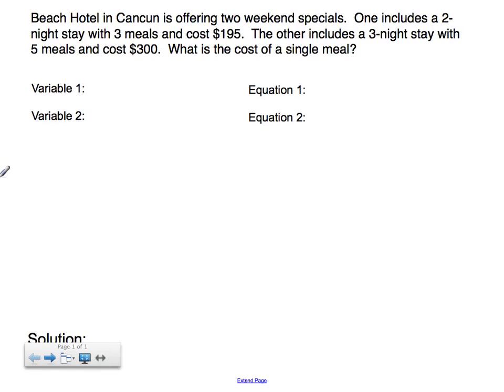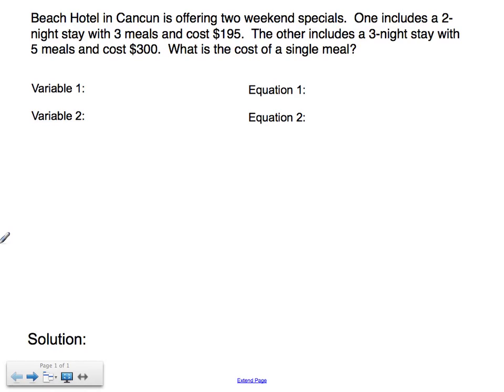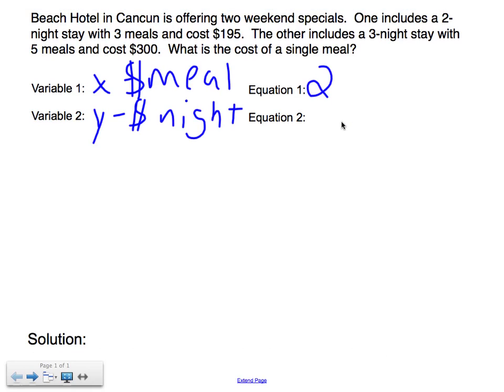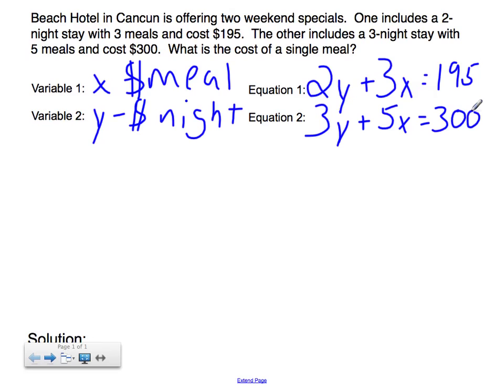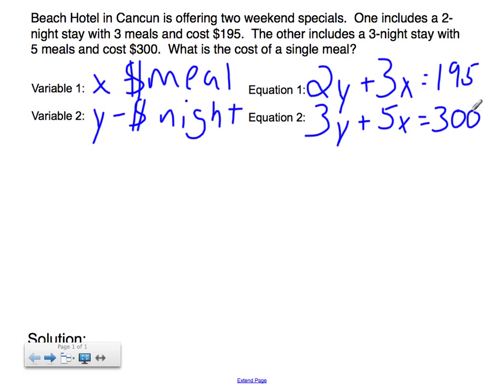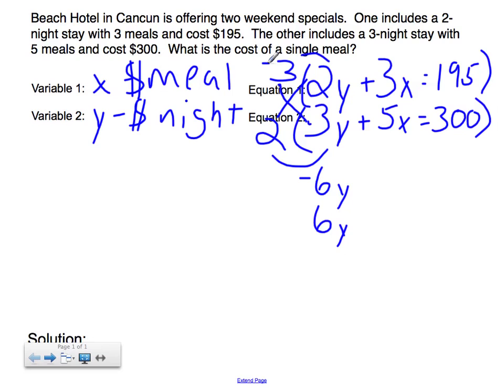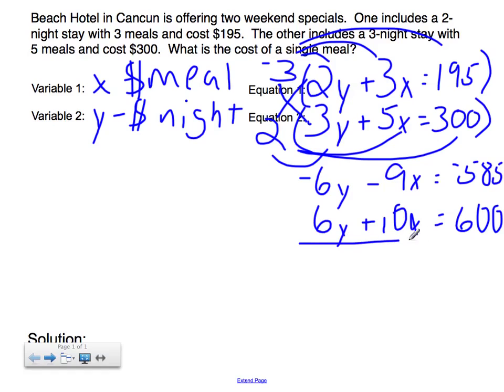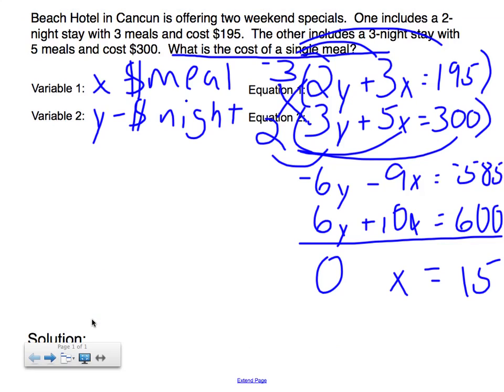Systems - Word Problems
How to solve a systems word problem from the 2nd word problems worksheet.